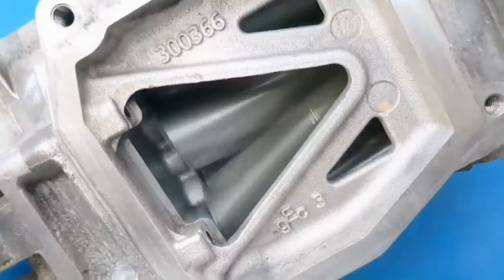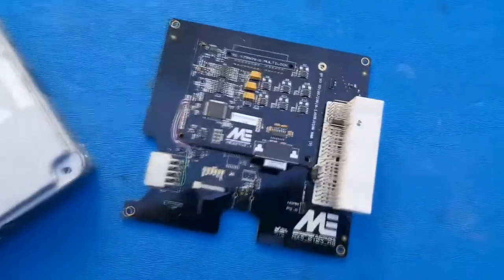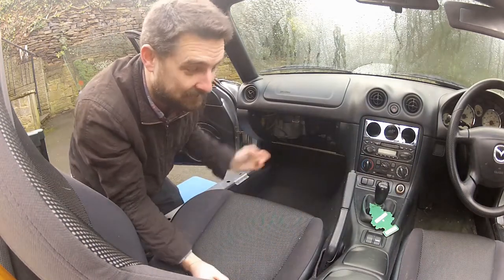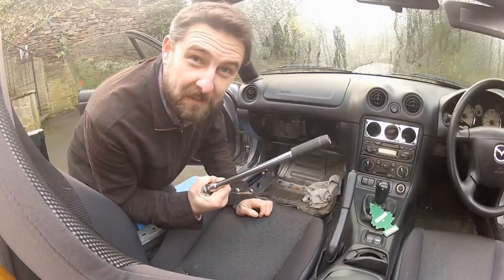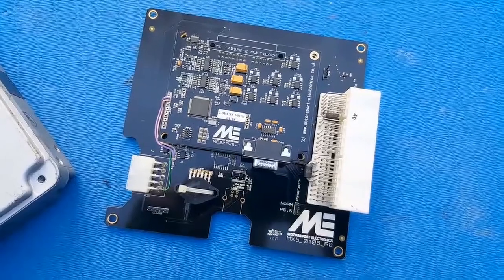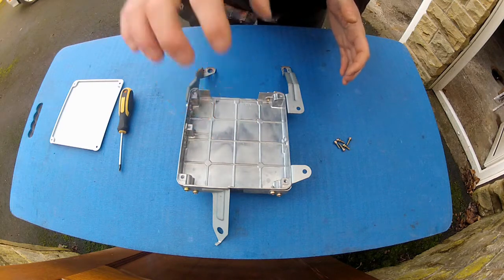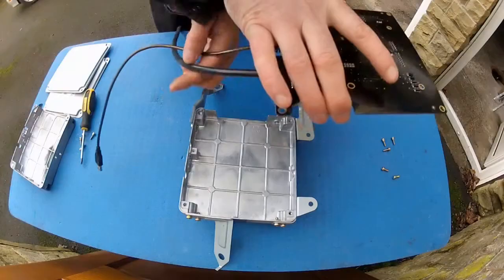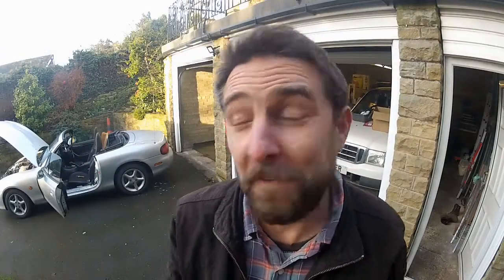Swapping ECUs! ME221 PNP Standalone ECU Install Part 01 | Supercharging an MX5 Miata Build Ep 07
The MX5 is going standalone with the Motorsport Electronics ME221 ECU. In this episode I'll be removing the MX5's stock ECU from beneath the passenger footwell, lifting out the OEM chip board & swapping in the ME221. This will require some modifications to the ECU chassis before reinstallation which I will also cover in this video. After this is done I'll be running a MAP line from the inlet manifold of the engine, through the bulkhead, and connecting it to the ME221 ECU. Finally the ECU can be secured back to the car in the factory position. The ECU in this video is a Gen 1 ME221 (black board), but this installation proceedure will also apply to the Gen 1 ME442, AND the Gen 2 ME221 & ME442 (white board). Many parts of this install will also be applicable to other popular standalone plug & play ECUs for the MX5, for example, the Megasquirt MS2 & MS3, and Speeduino boards.

✔️ In Part 02 of this ECU install I'll be uploading a basemap to the ME221, & after some sensor checks, will be attempting a first start up.

✔️ Between these 2 Parts I'll also need to install the AEM Series X AFR Gauge and Wideband Sensor. If you want to see that process click this

🚨 BUDGET TRACKER 🚨
4MM SILICONE VACUUM LINE - £5.95